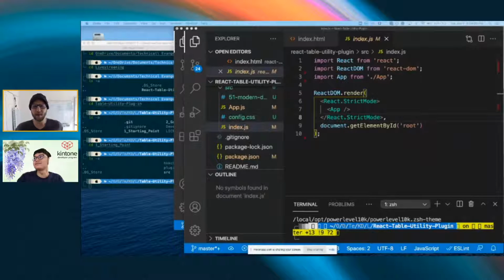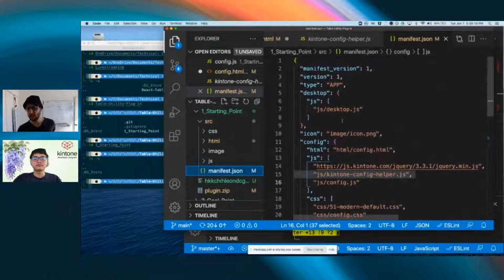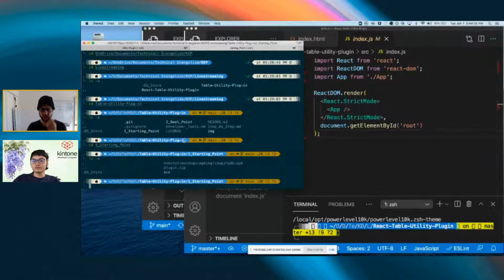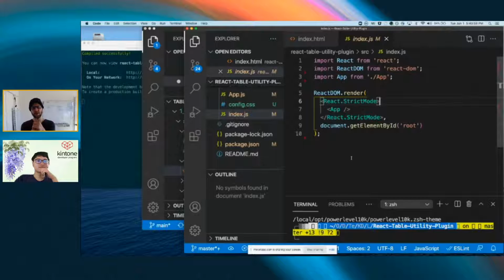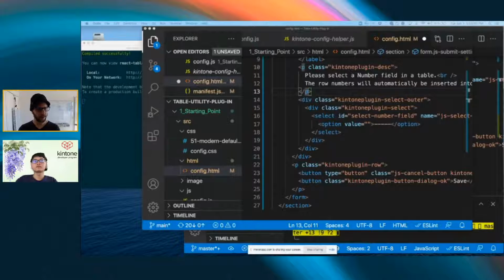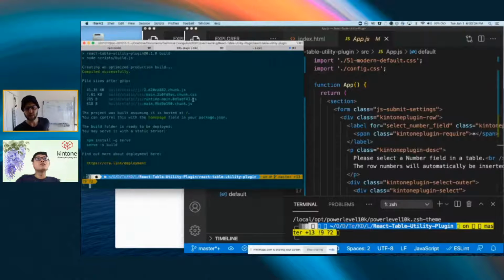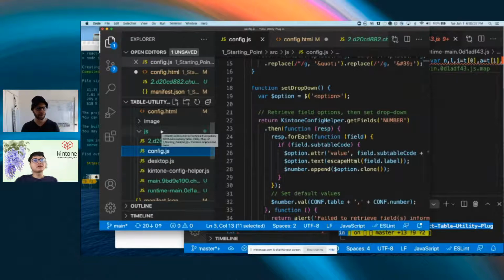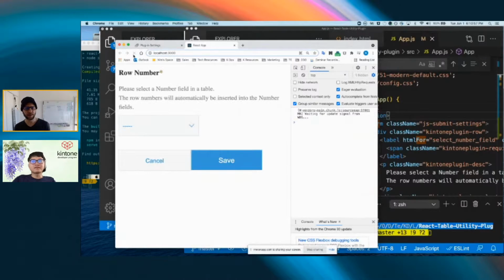LiveCoding: Learning JS Together - React (#2)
Hacking Kintone Plug-in with React!

We will be converting a jQuery-based Kintone Plug-in to a React version.
Specifically, we will be focusing on the Plug-in's `config` settings page in this episode.

2. Simplifying the boilerplate code
3. Getting the original settings page code
4. Setup HTML Rendering
5. npm run build

Nim and Genji are learning JavaScript in a series of casual live streaming sessions!